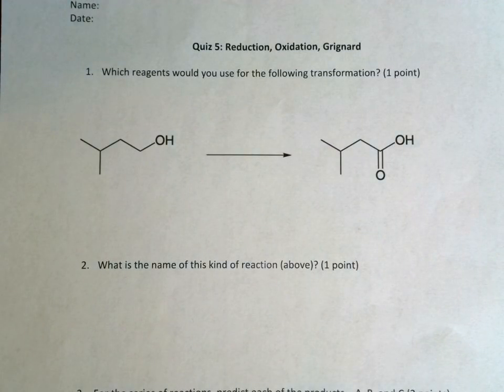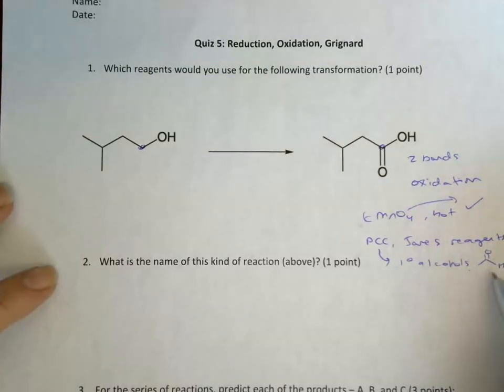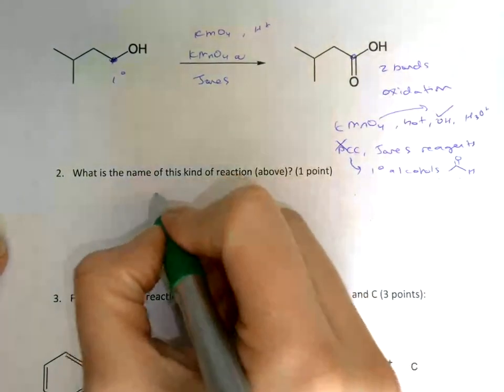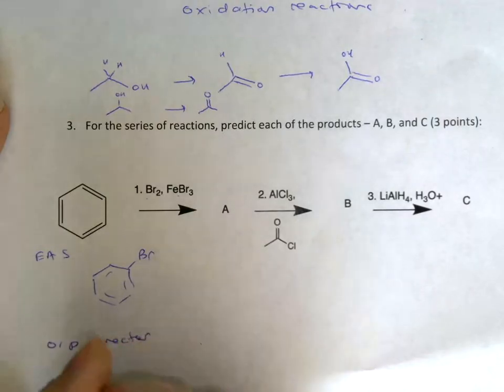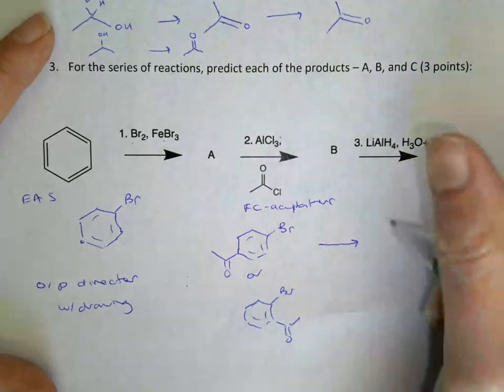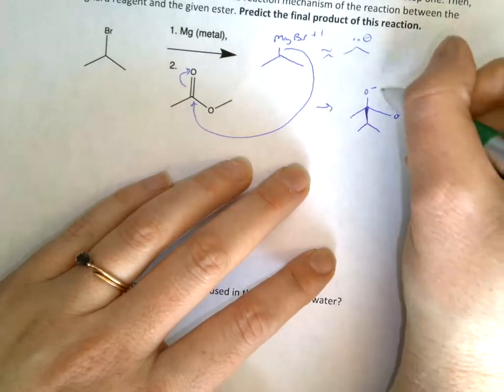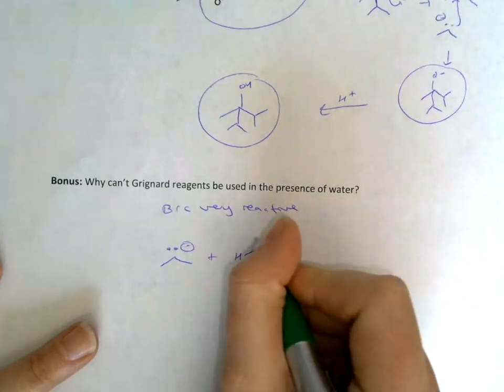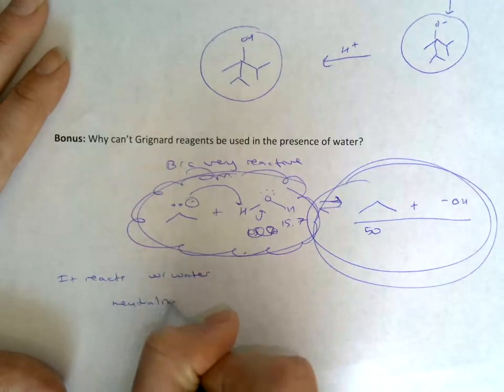Quiz key - Grignard, Oxidation, Reduction reactions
This is a video key covering a quiz for my organic chemistry two students in the fall of 2024 covering oxidation, reduction, and grignard reagents.